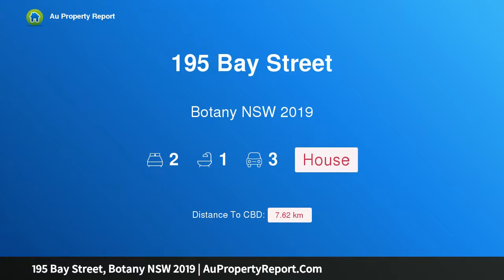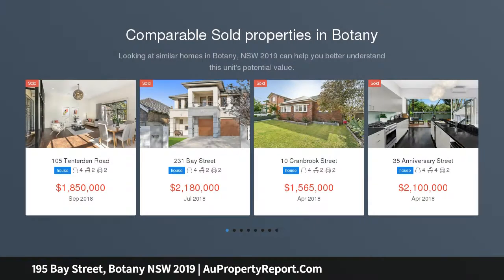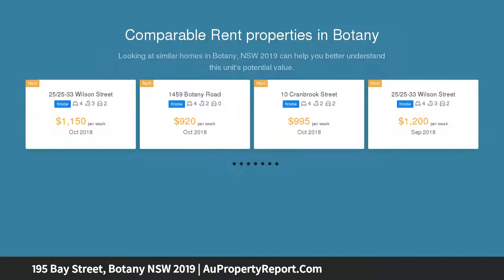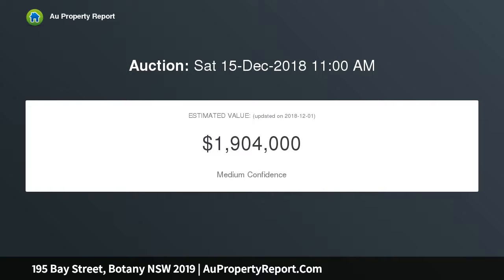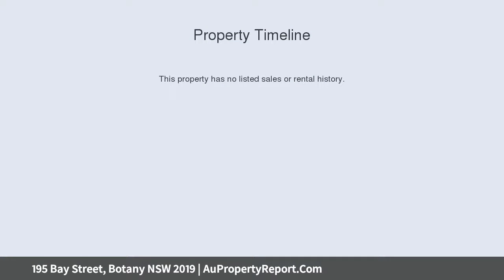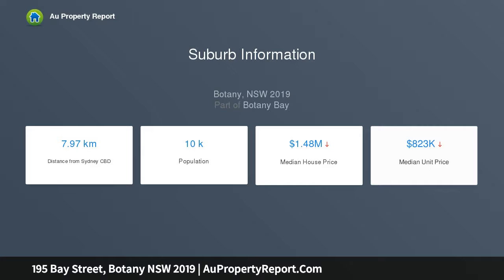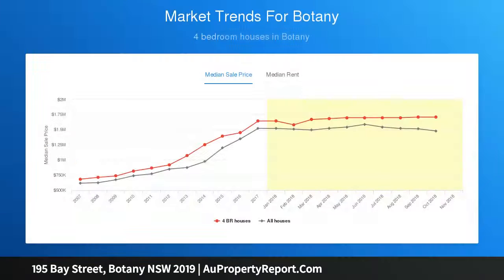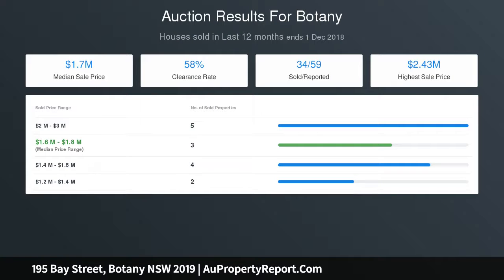195 Bay Street, Botany NSW 2019 | AuPropertyReport.Com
195 Bay Street, Botany NSW 2019
Property Type: house
Bedrooms: 2
Bathrooms: 2
Car Space: 3
Development Site / Family Home